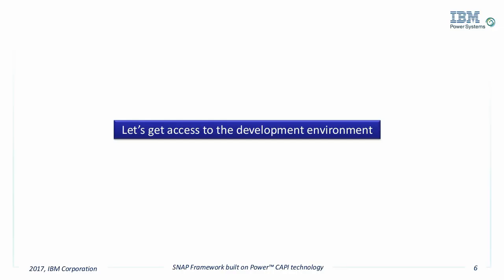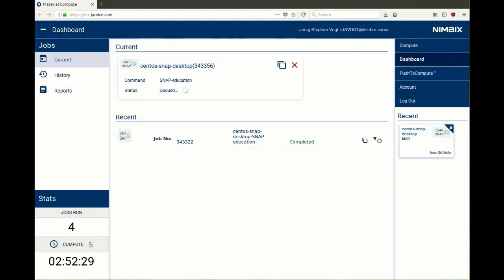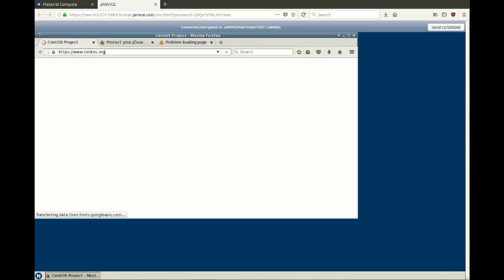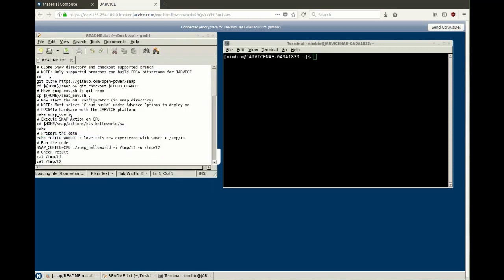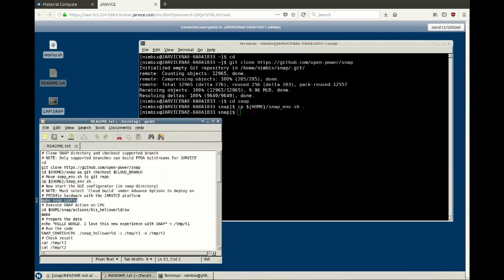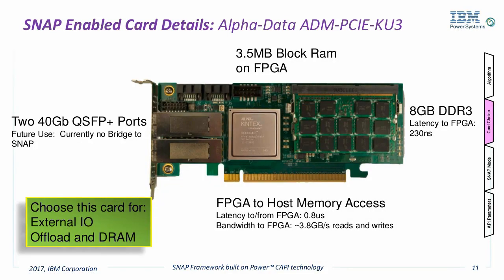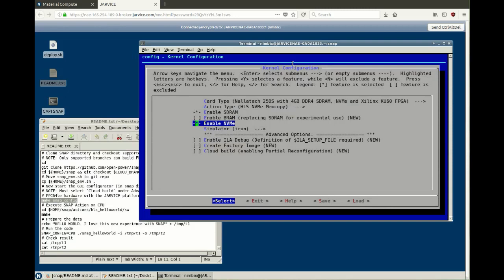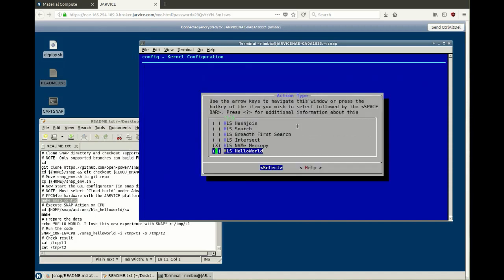CAPI SNAP Prep Stage Module 2